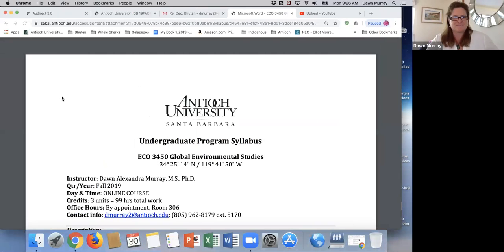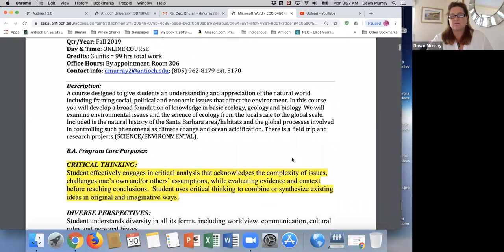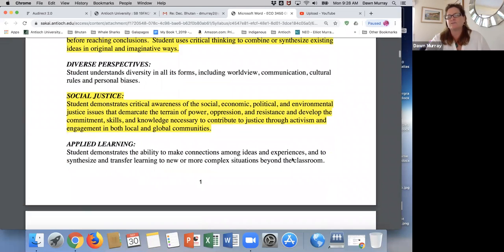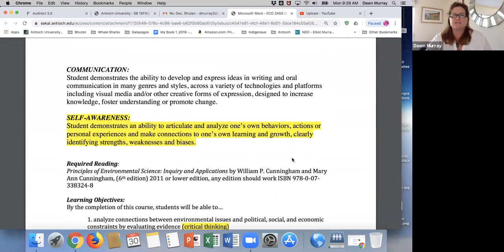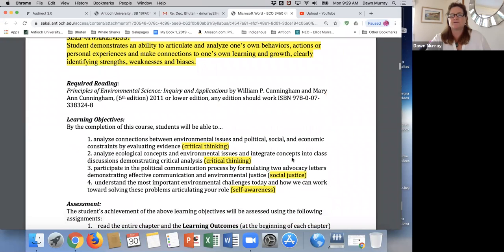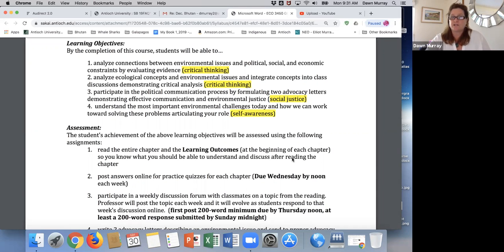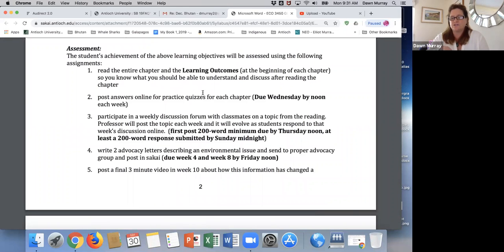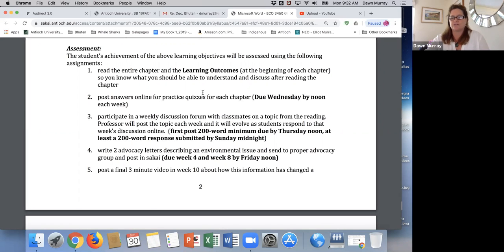Welcome to class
Going over the syllabus and lessons in sakai.